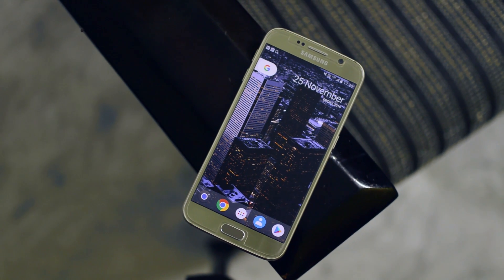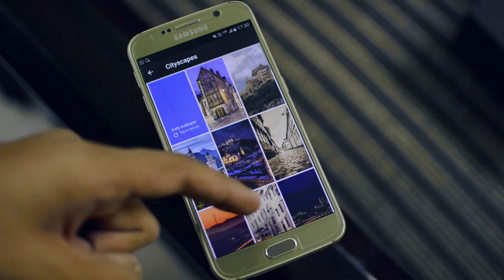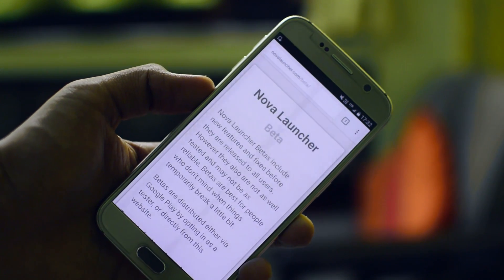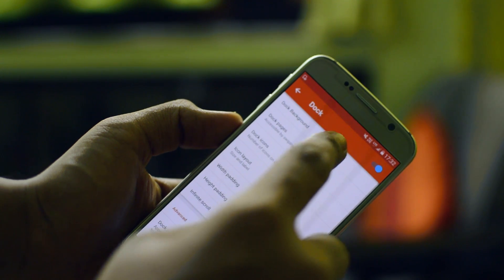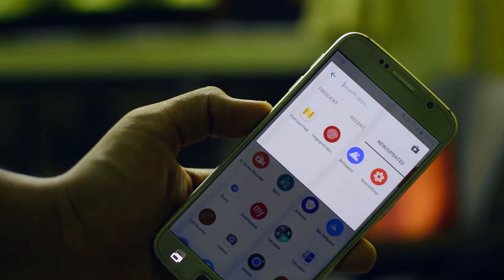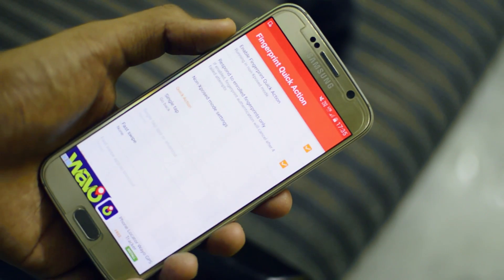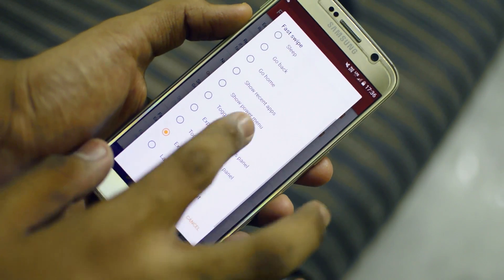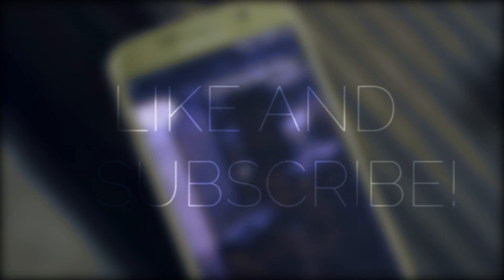Get Pixel Features On Your Android Without ROOT(2016)!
Free Movies/ and cable channels here. Best 1-click Complete Kodi Setup and maintenance. MAIN Gear I use/ recommend